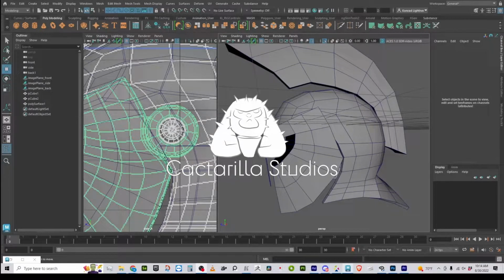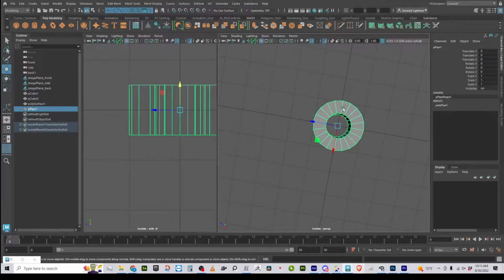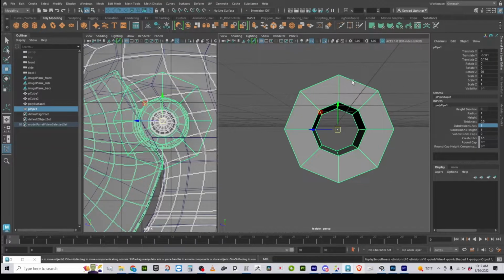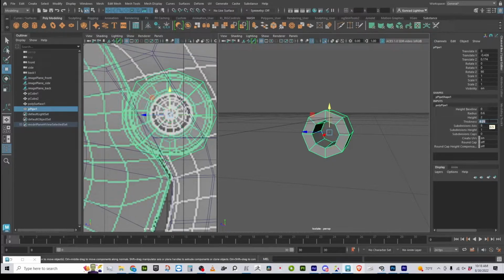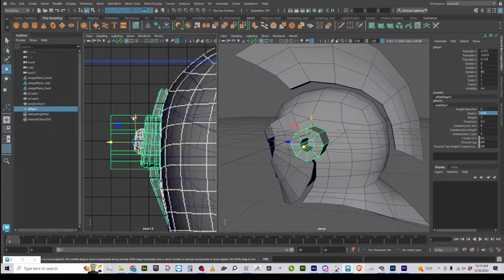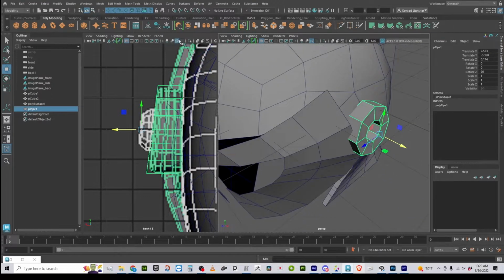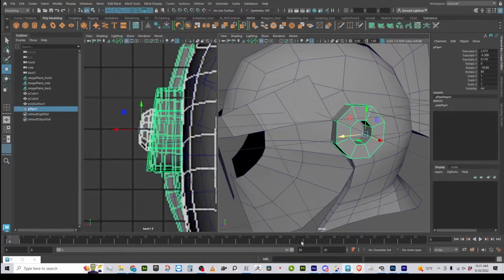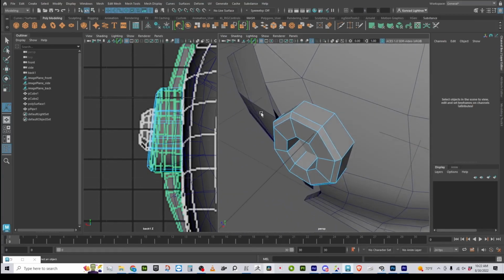8 Maya Bevel and Display Smooth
We start to add the hinge to the face.